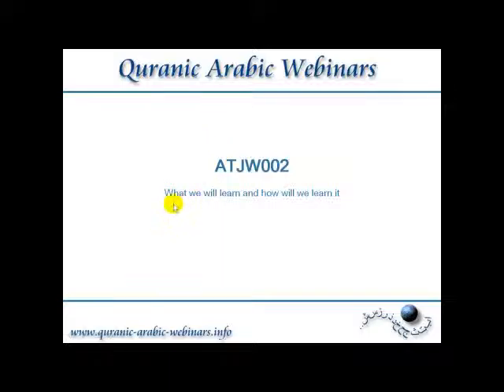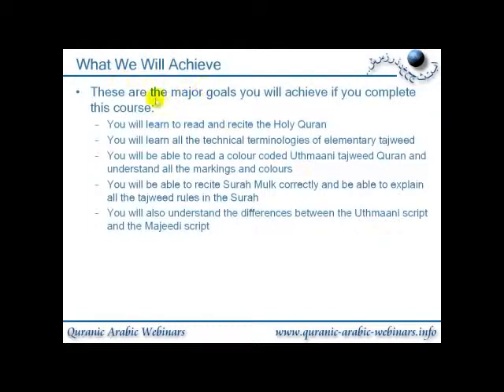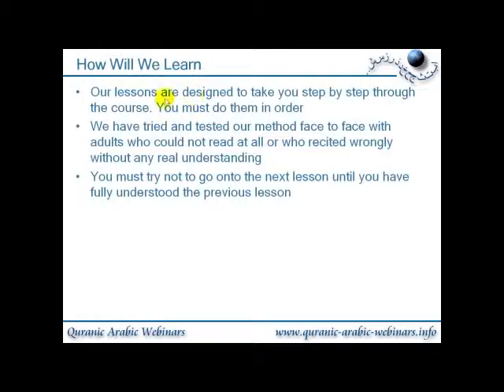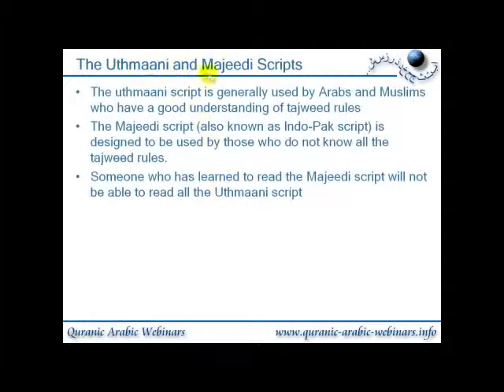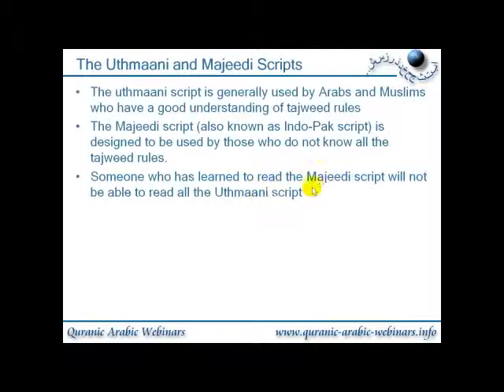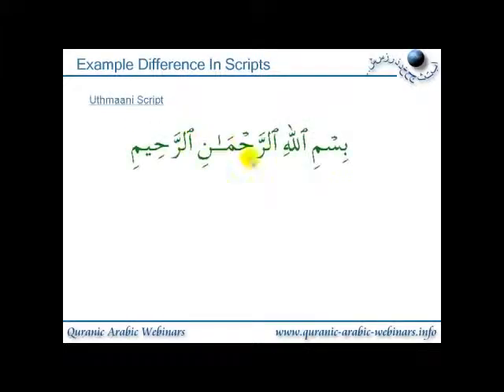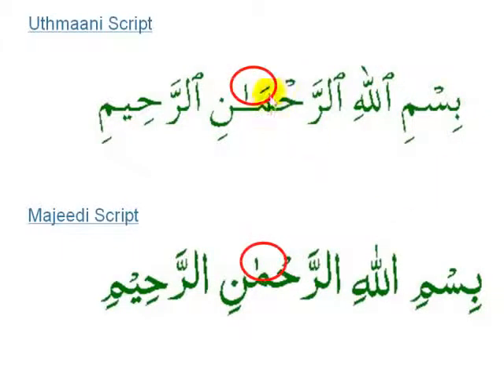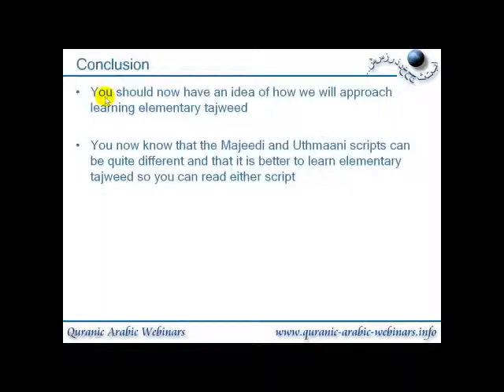2QAW Adult Tajweed Lesson 2 Introduction to Adult Tajweed Course